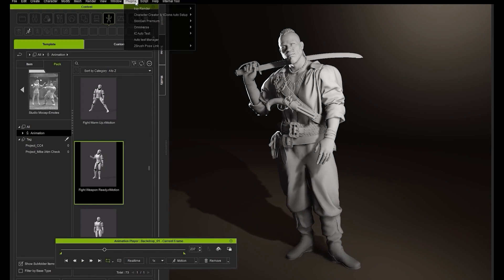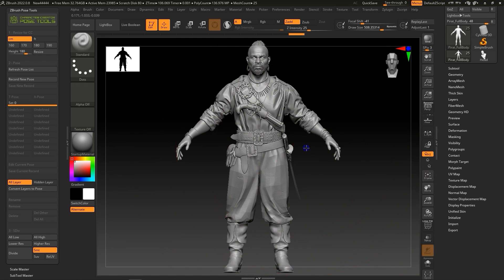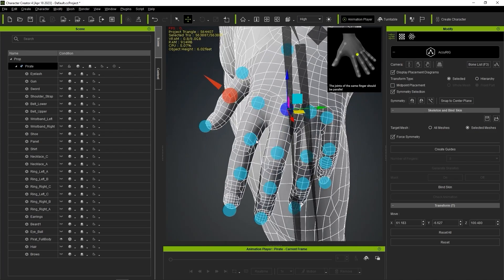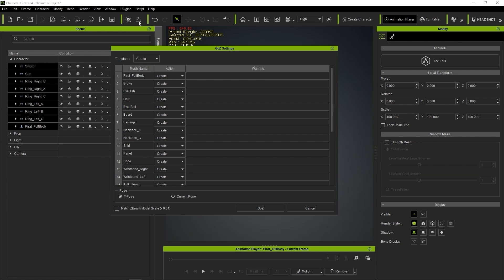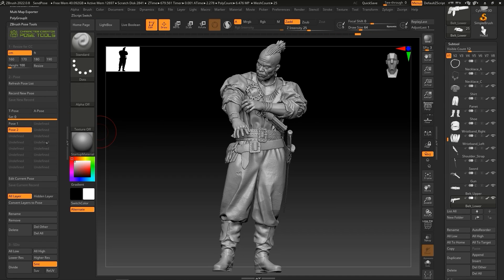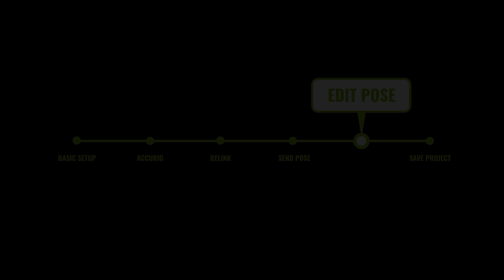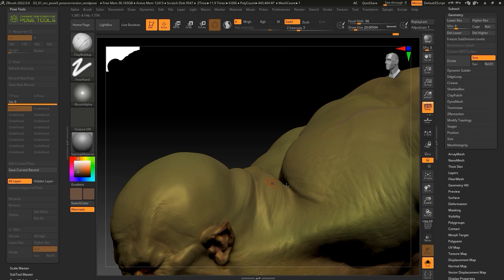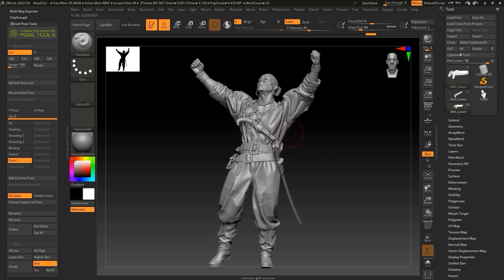Posing ZBrush Characters with Character Creator & AccuRiG | Pose Tools & Pose Link Tutorial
With the new Pose Tools plug-in for Zbrush alongside the Pose Link plug-in for Character Creator 4, Zbrush artists now have a more optimized workflow option for bringing character models into ZBrush and posing them using fully-functional HIK bone structure courtesy of AccuRIG.  In this tutorial, you’ll learn about this workflow and how you can utilize the massive motion library and motion tools to customize your character’s poses in Zbrush.

00:00 Intro
00:21 Basic Setup
02:08 AccuRIG
05:00 Relink
05:22 Sending Pose
05:38 Editing Pose
10:54 Save & Reopen Project

*00:42 The (total) lowest subdivision level of ZBrush model should be less than 300K quad, or 600K triangle in order to make it work for AccuRIG.
*02:09 The original character sent from ZBrush has the pivot on the center, so you will see it's mid-way on the floor, you don't need to move it up now, because once getting into the AccuRIG mode, the character will be moved up to stand on the ground automatically.

▪ Character Creator to ZBrush Posing pipeline (Pose Link & Pose Tools plugin)

✦ONLINE HELP
[Character Creator]